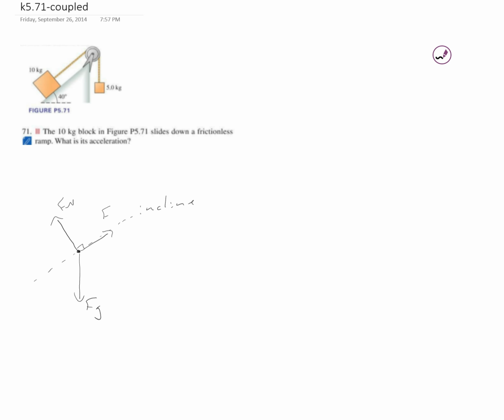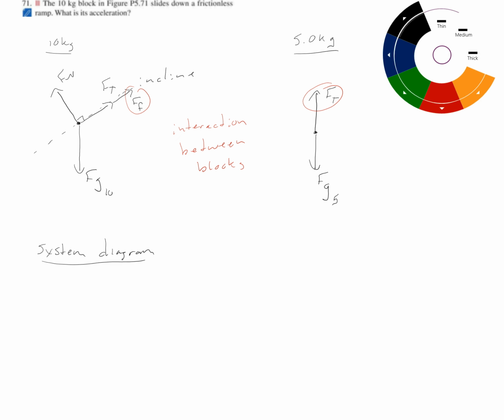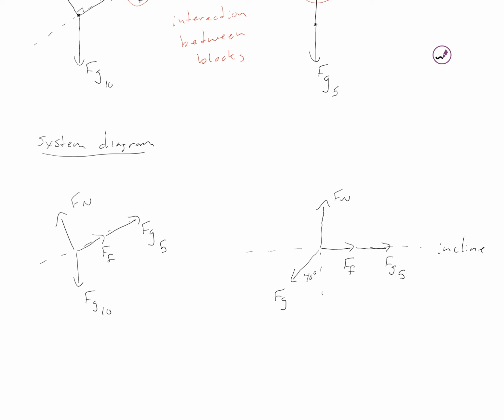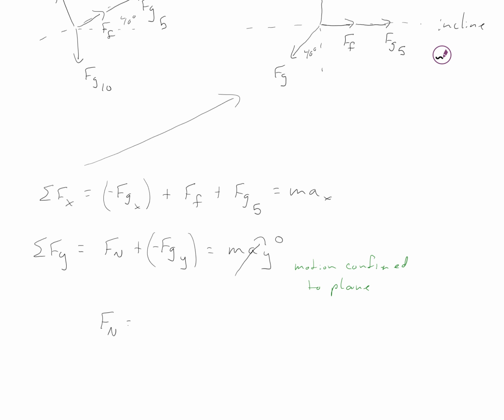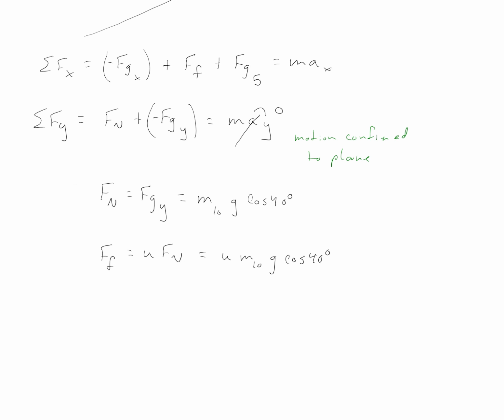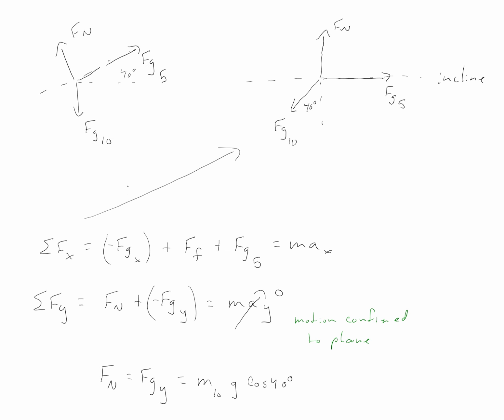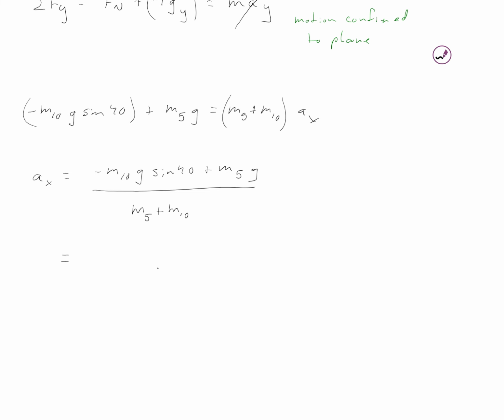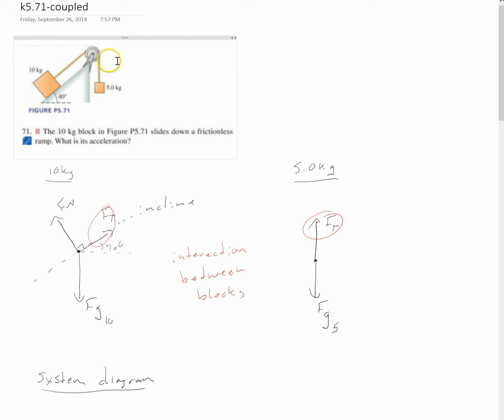k5 71 coupled video